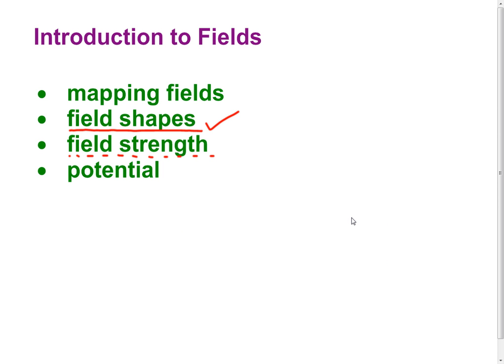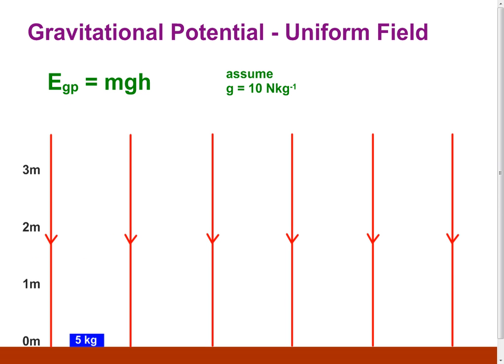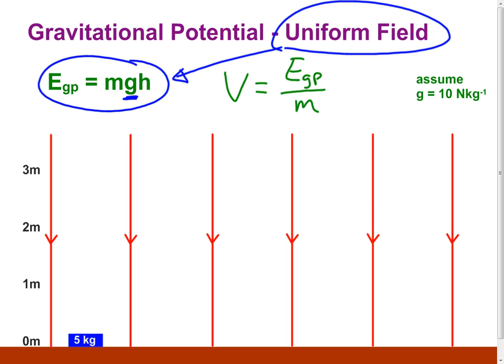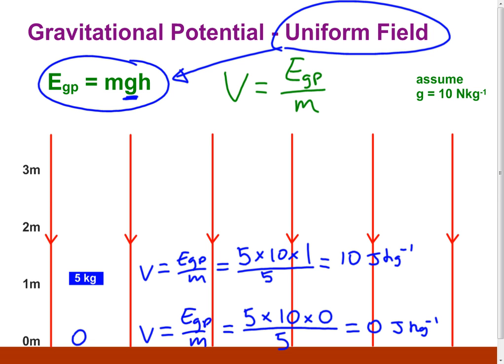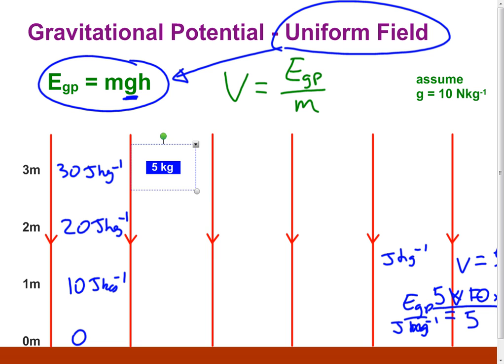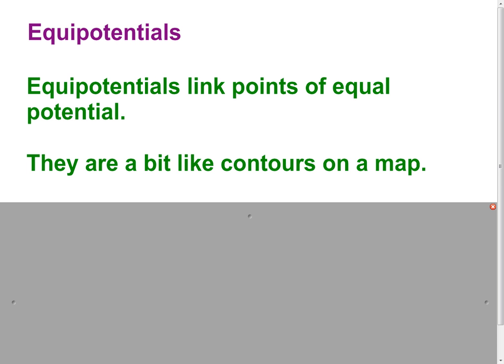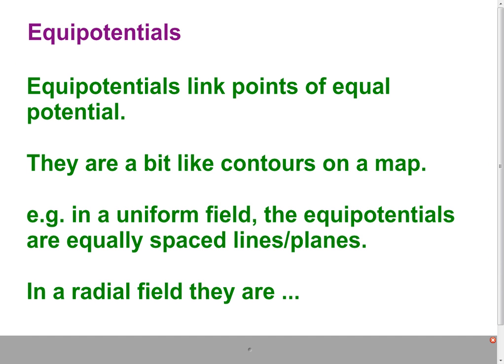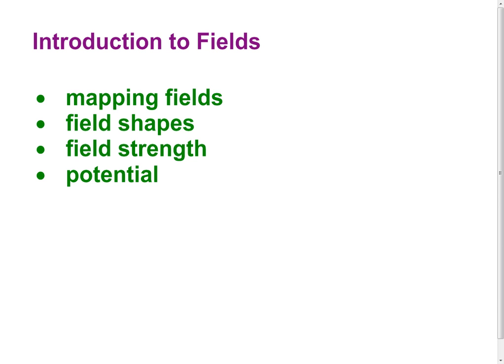Potential in Electric and Gravitational Fields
The concept of potential and equipotential surfaces in electric and gravitational fields (uniform and radial).